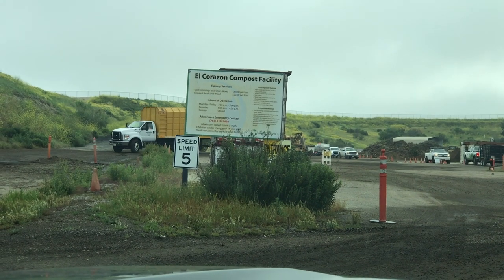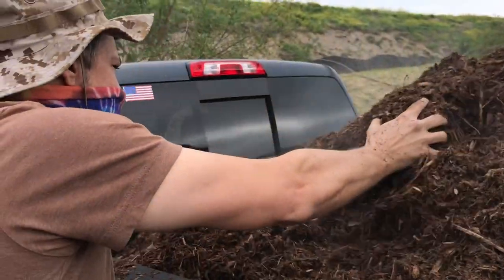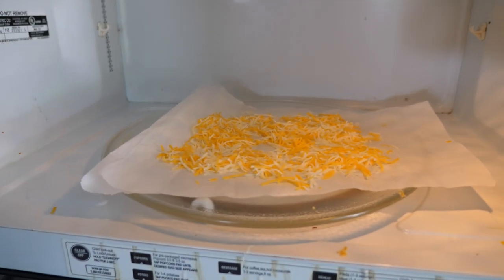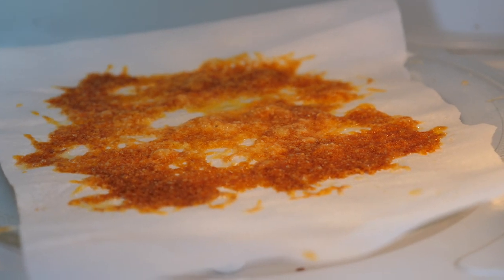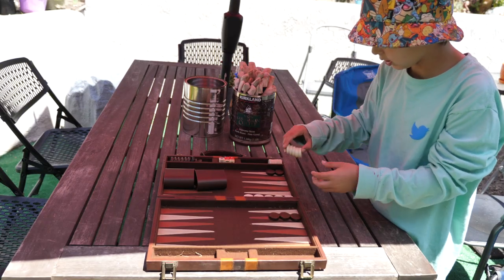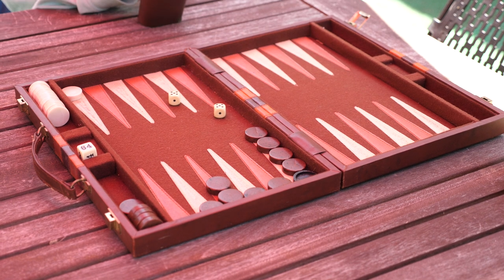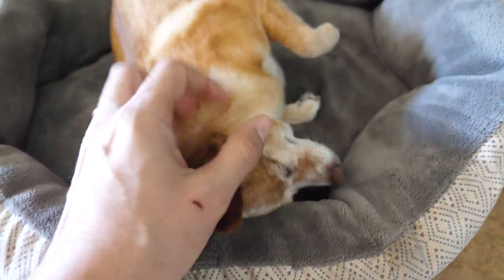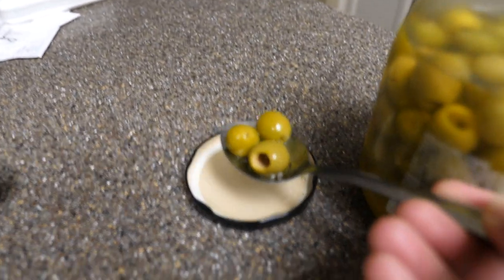Lockdown 2020 Day 43 DIY Cheese Crisps YUM! & AJ's Freakout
Lockdown 2020 Day 43 Update: First we got a crud ton of mulch. Then I teach you how to make the ultimate DIY cheese crisp YUM! Next Evan and I play an epic game of backgammon. We install the mulch in the front yard. (Yay yardwork). Finally, AJ show's off his skills with a tech deck and has a total freakout! Welcome to the Josh Darnit Family Daily Vlog. ✌️

🔔 TURN ON OUR NOTIFICATIONS! 🔔